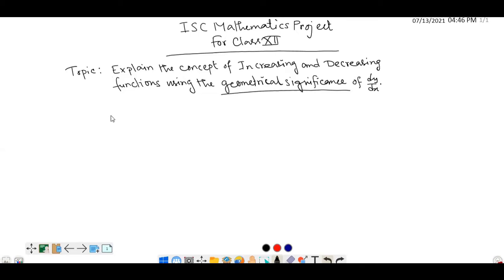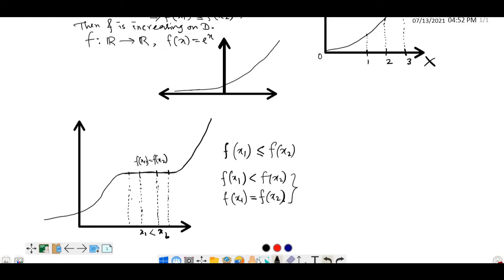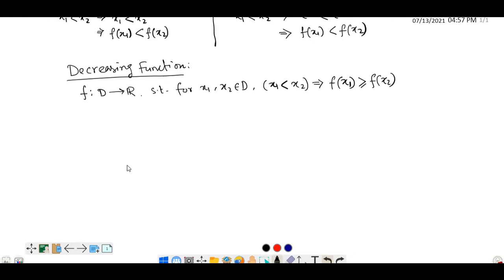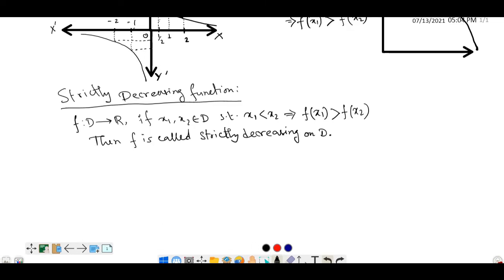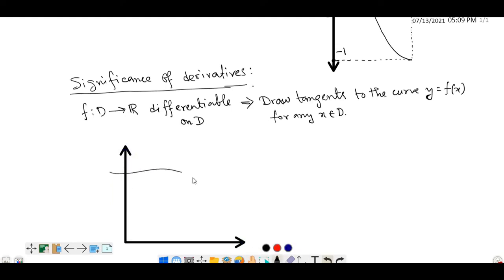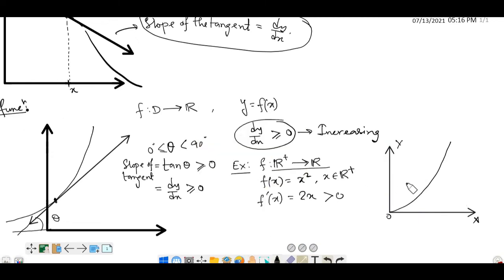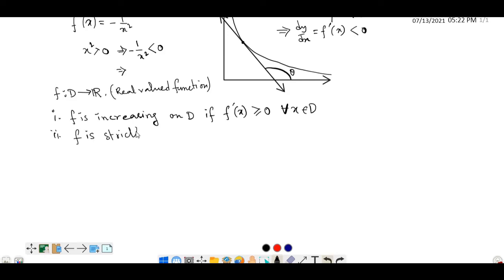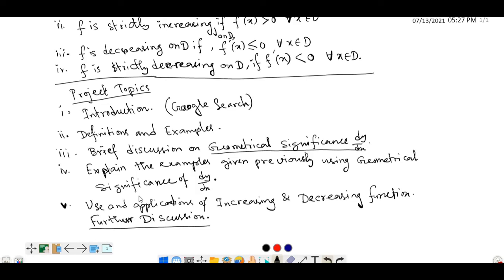ISC Project Mathematics || Increasing and Decreasing Functions II Class XII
In this video, I have explained with examples, what is increasing and decreasing function, how to explain them using geometrical significance of derivatives. With the help of this video you can make your ISC mathematics project on this topic. For any queries you can write in comments.